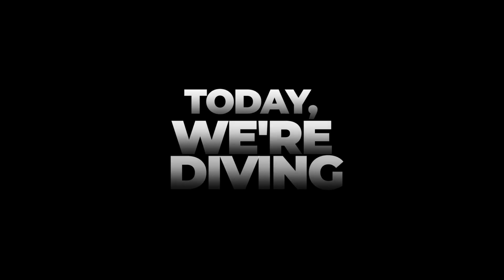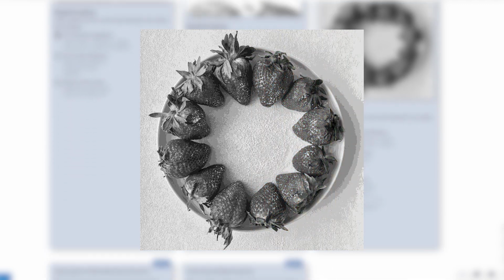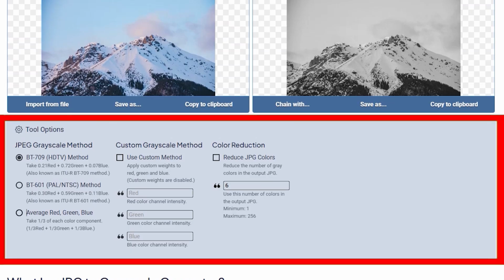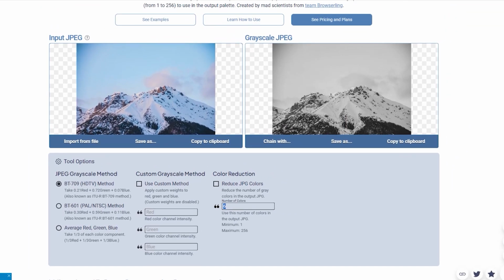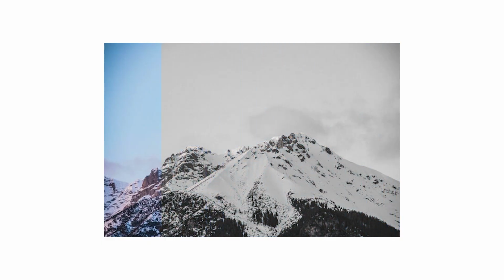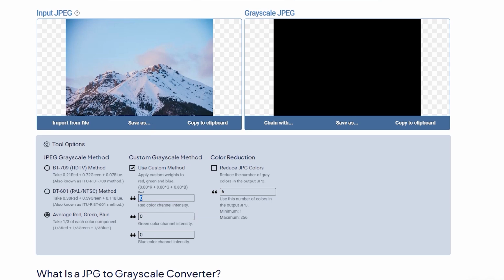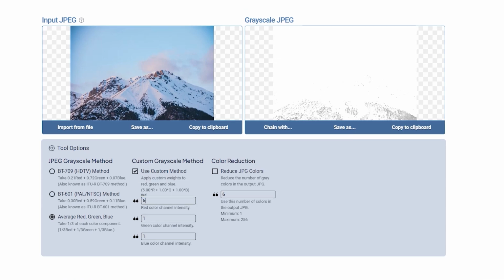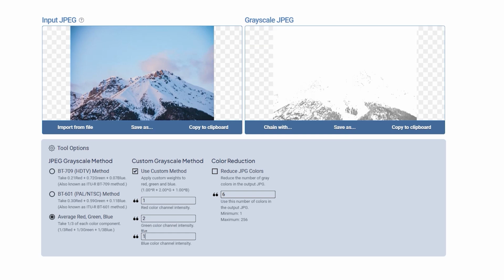How to Convert JPG to Grayscale | BT-709, Custom Grayscale & More || Online Tools Master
Welcome to Online Tools Master! In this video, we'll show you how to convert the powerful JPG to Grayscale using JPG to Grayscale Converter tool to turn your colorful JPEG images into stunning grayscale versions.

We'll cover various methods including:

1. BT-709 Method: The standard for HDTV grayscale conversion.
2. Custom Grayscale Method: Create your own grayscale conversion with custom weights.
3. Red Channel Only: See how using only the red channel impacts your grayscale JPEG.
4. Limited Grayscale Colors: Reduce the number of shades for a minimalist look.

Watch as we transform images using these techniques and explore the unique effects each method provides.